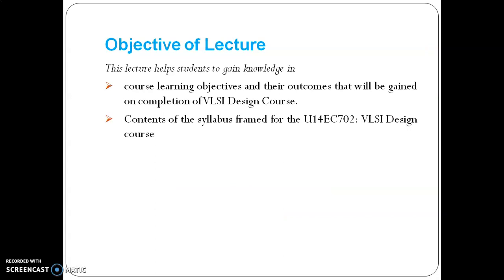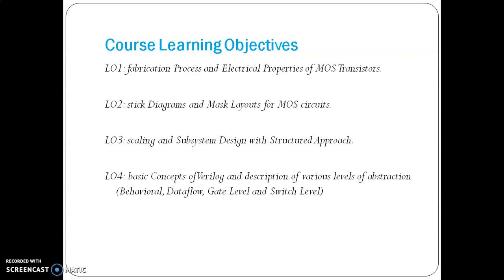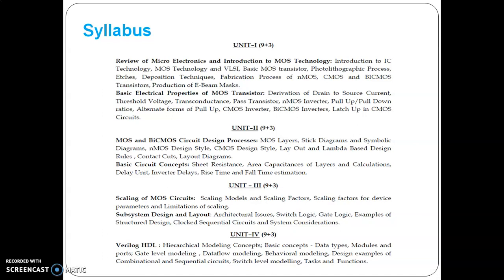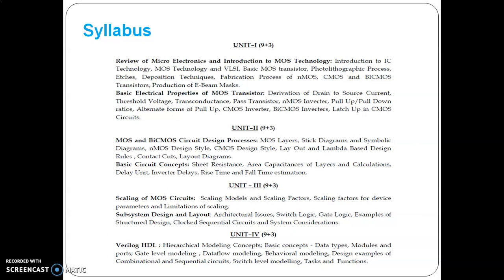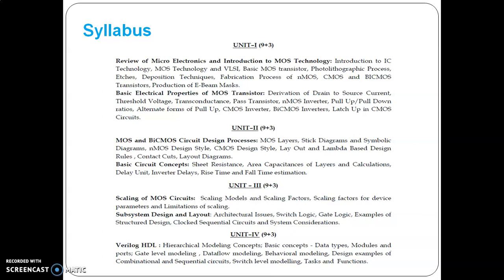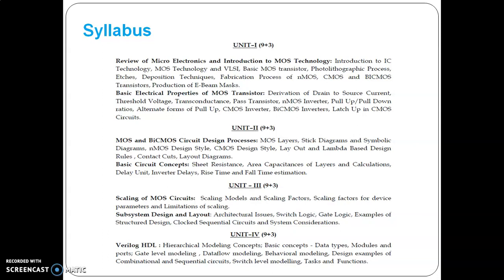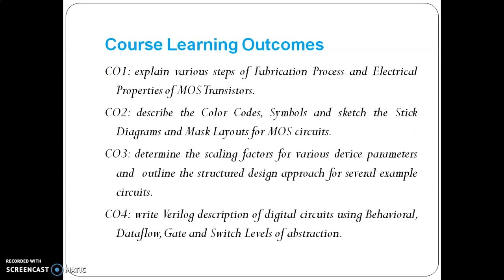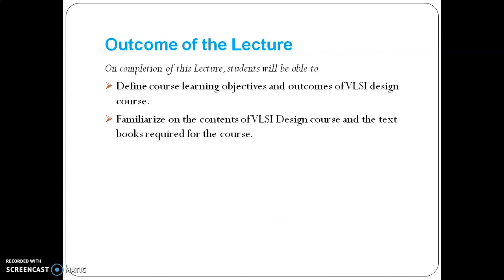Introduction to VLSI design course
This video gives insights into course of VLSI design